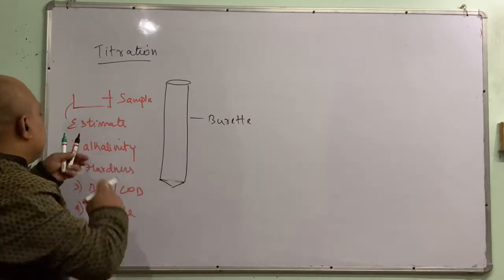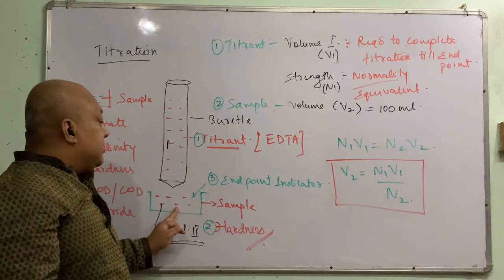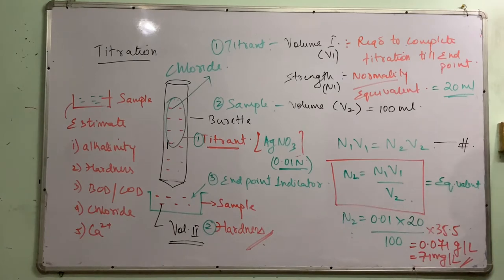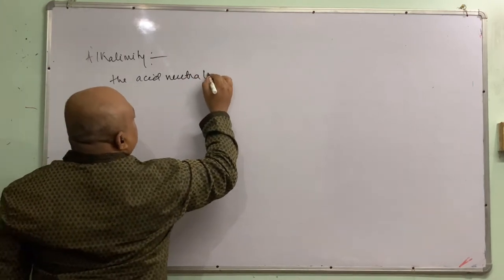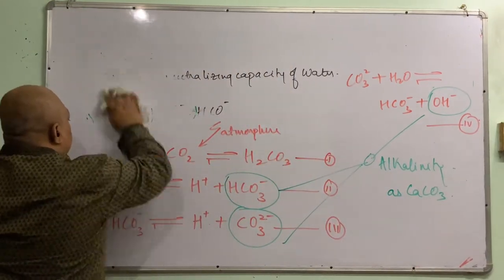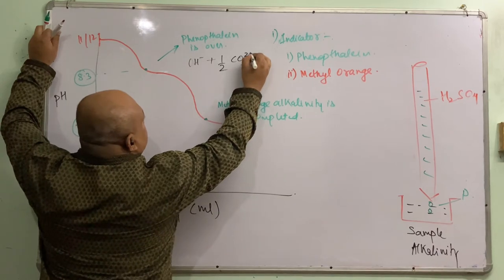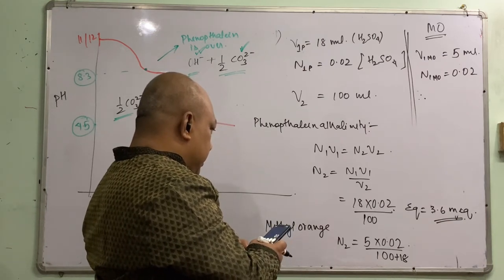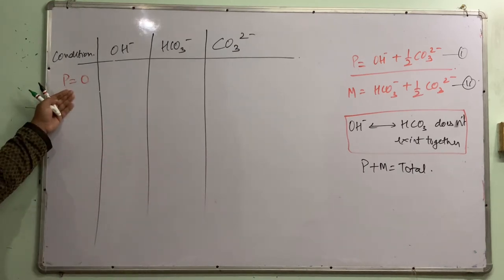17. Practical, Titration, pH, Alkalinity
Online class, Lecturers, Notes, of Environmental Engineering